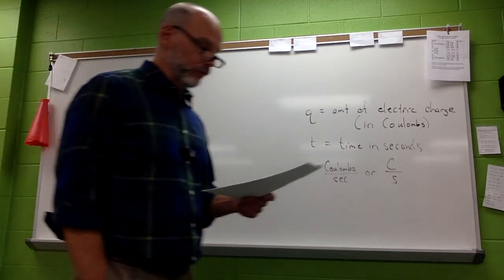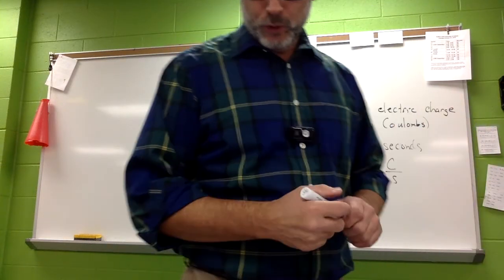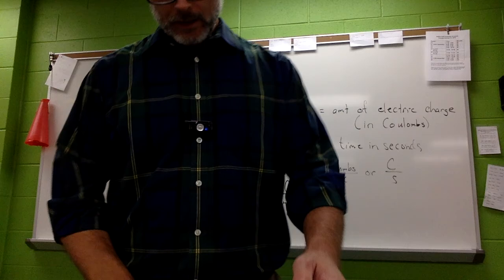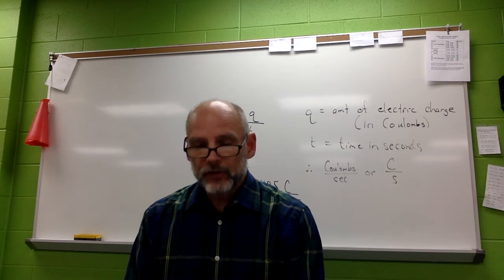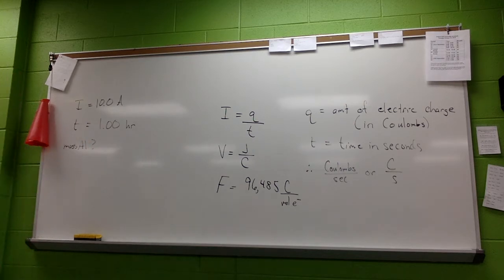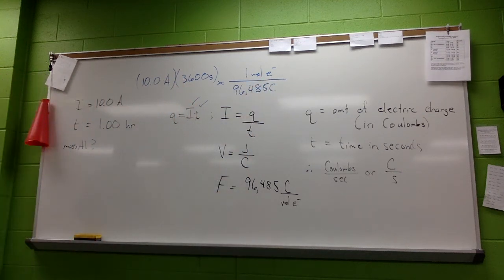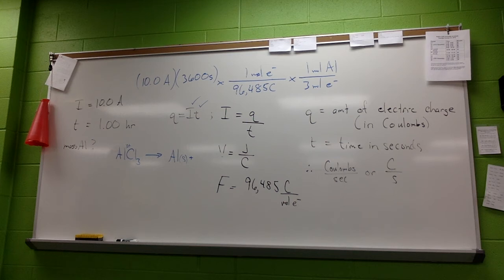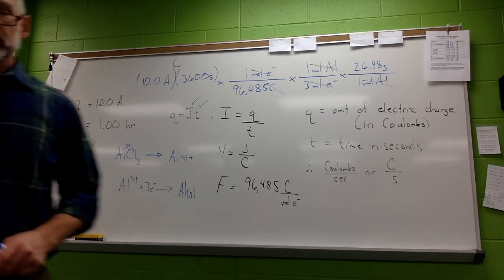APelectrochemlecture#3(18-10-25) - electrolysis